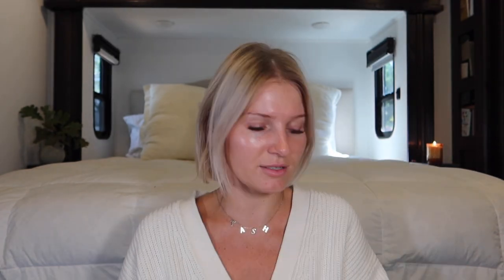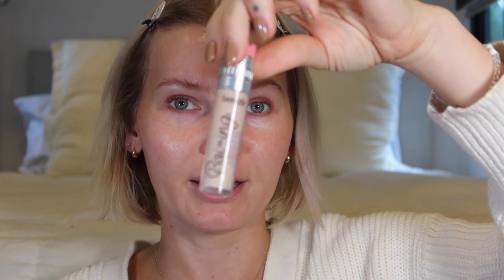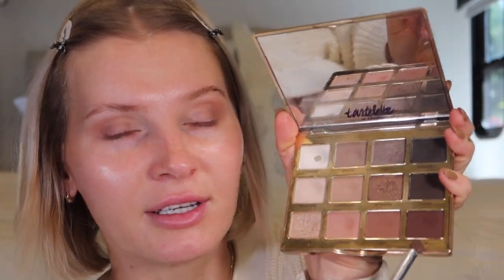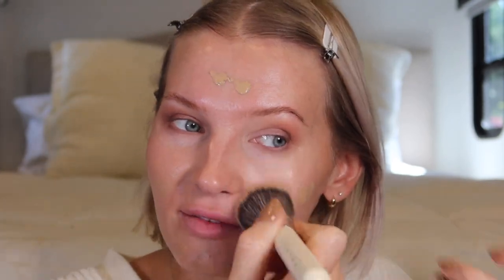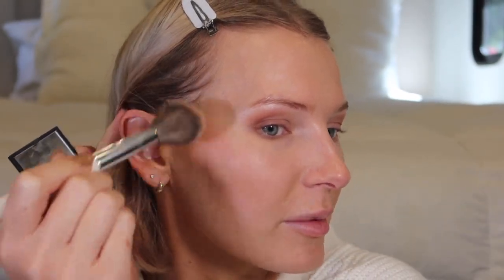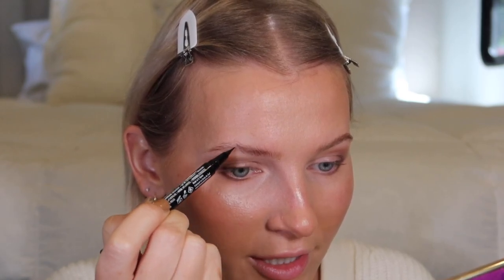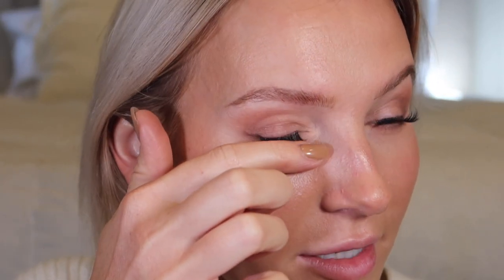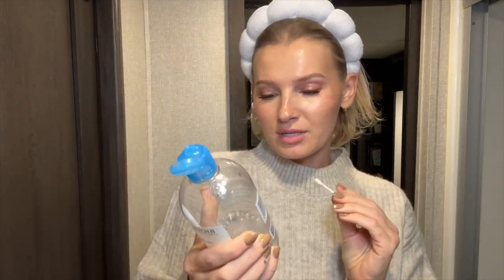FALL GRWM: talking lashes + easy fall eyeshadow look 🍂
LINKS:
→pumpkin mug

→lashes used (ZJ04)
  the style ZJ04 seems to be OOS currently :/
  hopefully they restock soon!
→Lilac St black glue formula
→MAGIC PRIMER oil free primer
→Bioderma Micellar water

Makeup used:
→Benefit cakeless concealer
→NYX concealer
→Lancome foundation
→Lancome concealer
→ItCosmetics pressed powder
→Nars Laguna Bronzer
→Merit Beauty blush:
→TARTLETTE in bloom palette
→NYX lift&snatch brow pen
→NYX brow glue

Brushes used:
→ENZO KEN concealer brush
→TUHLZ face sponge
→Eco Tools double sided brush set
→HAYLEYS foundation brush
→HAYLEYS bronzer brush